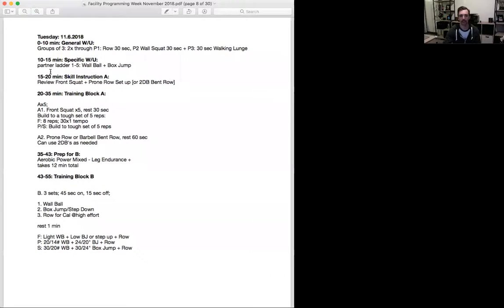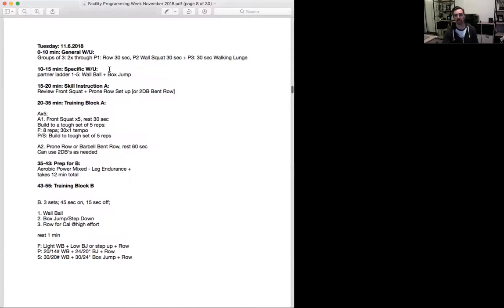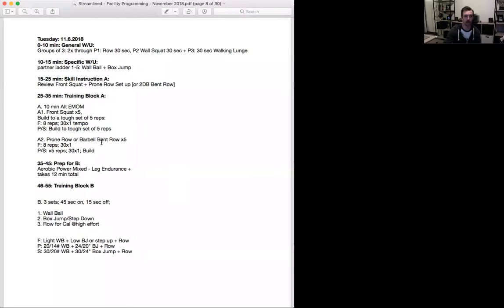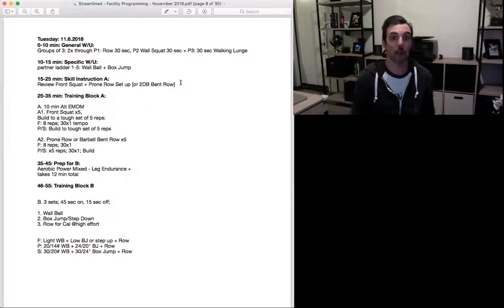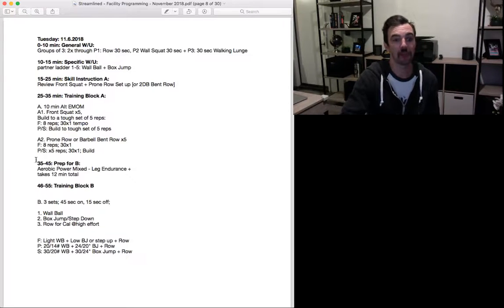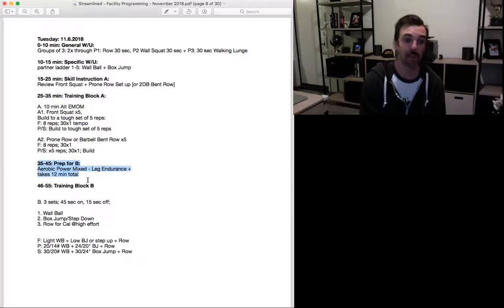Facility Programming - Choosing Between Main & Streamlined Programming